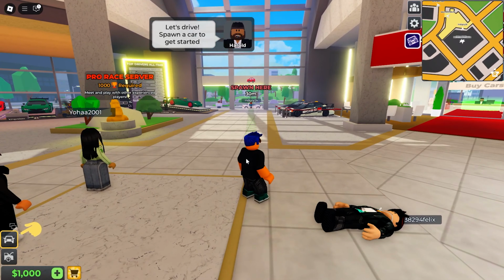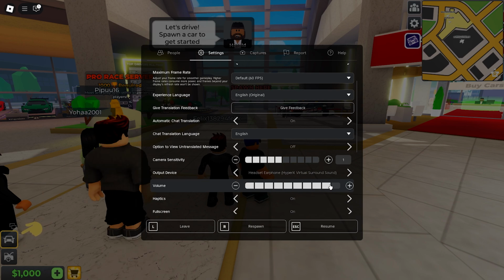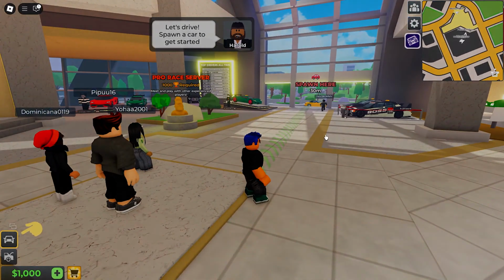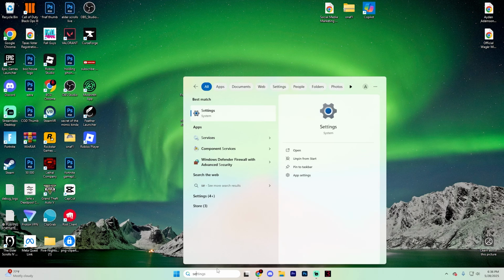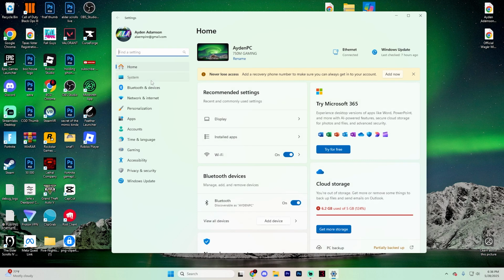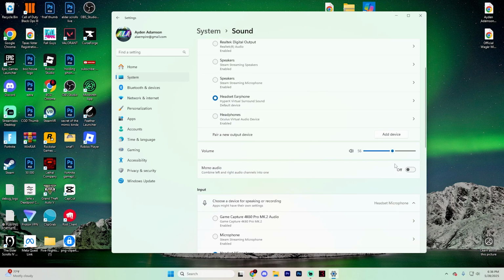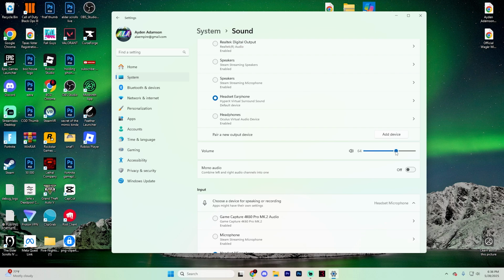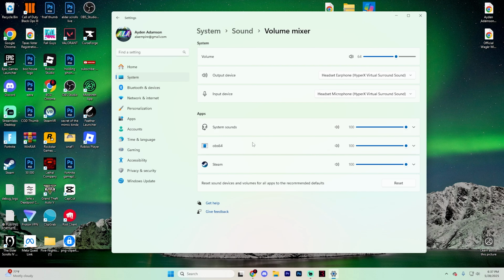How To Fix Roblox Sound Not Working - Fastest Guide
How To Fix Roblox Sound Not Working, Fix Roblox Sound Not Working